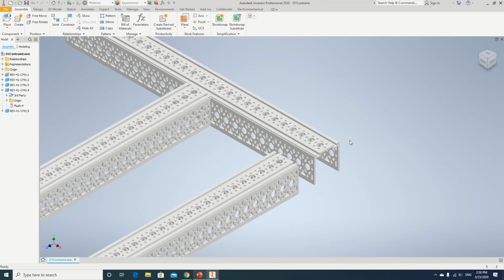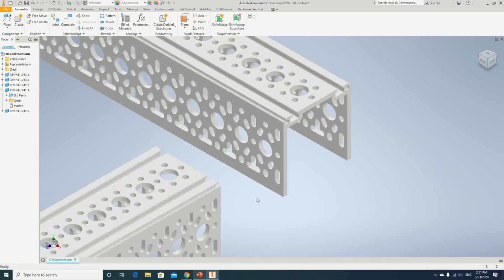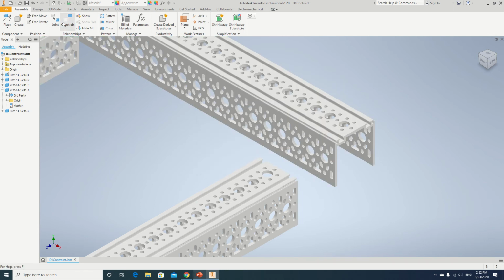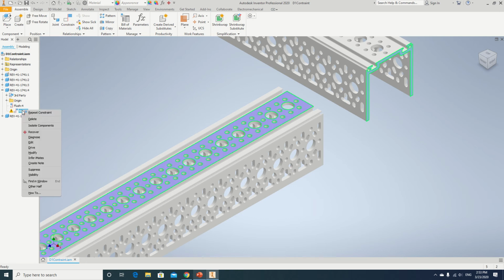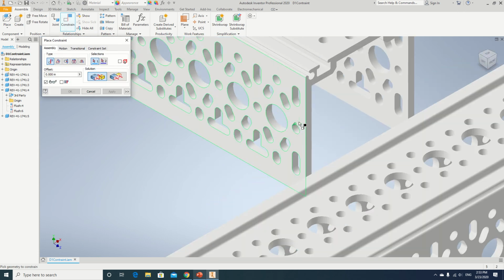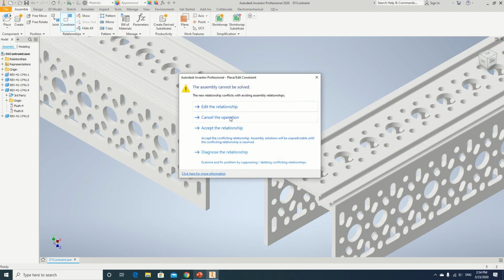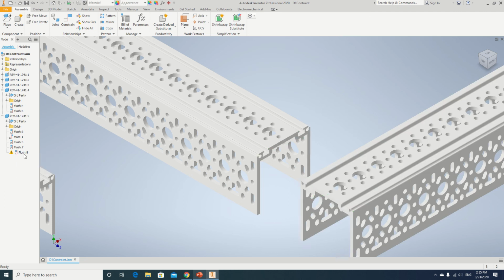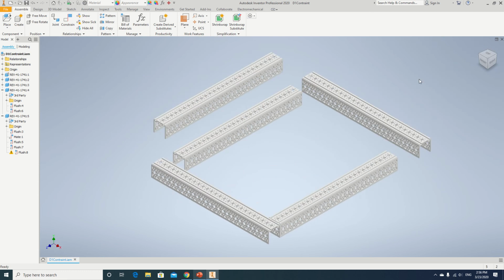Resolving Error Messages in Autodesk Inventor 2020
In this video I go over common errors in Inventor and how to solve conflicting relationships. I also go through the error screen and how to respond to it.